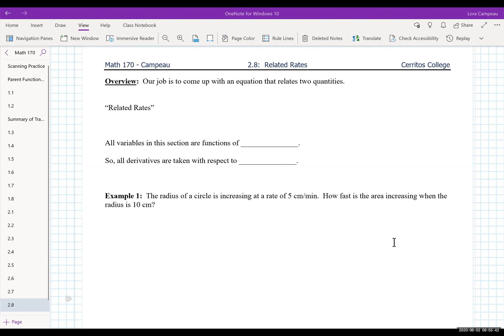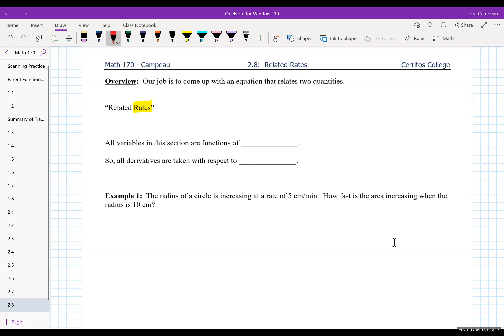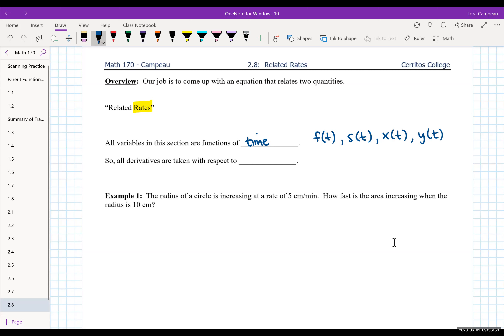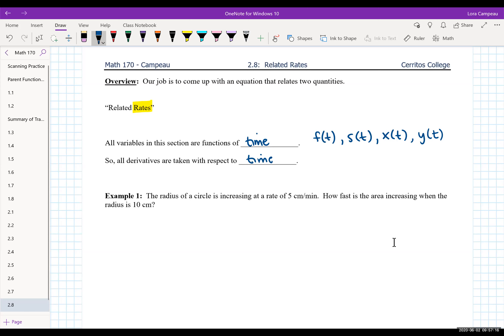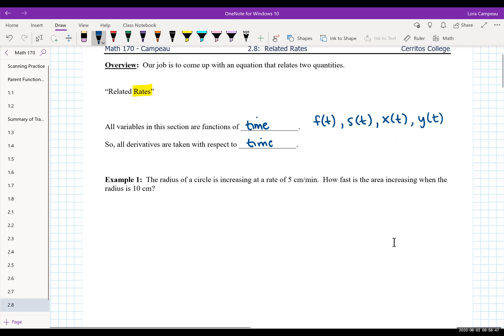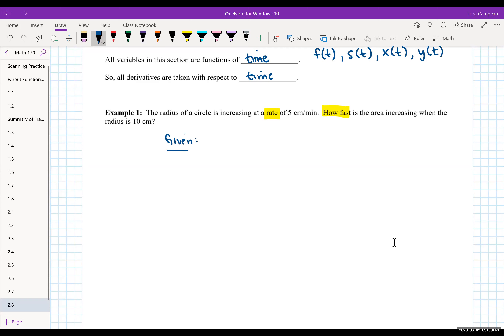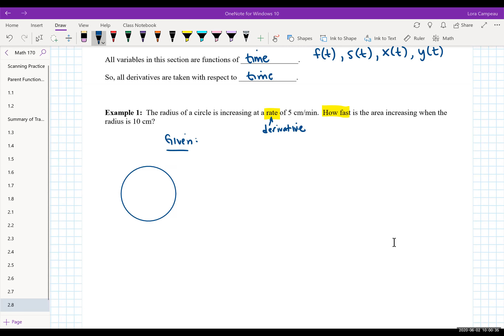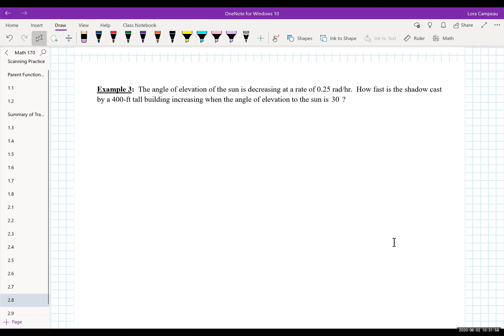2.8 Lecture: Related Rates